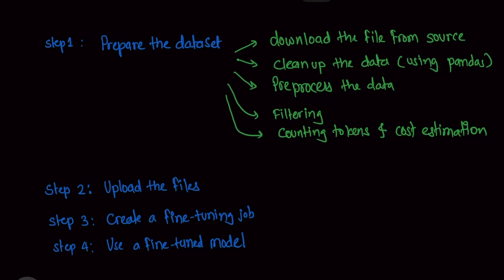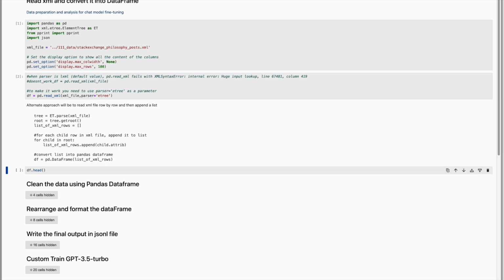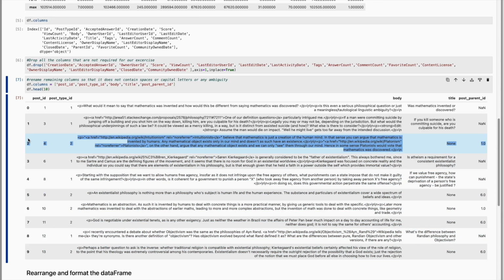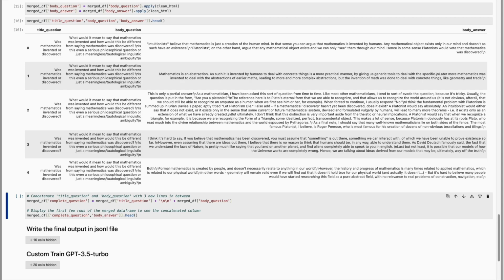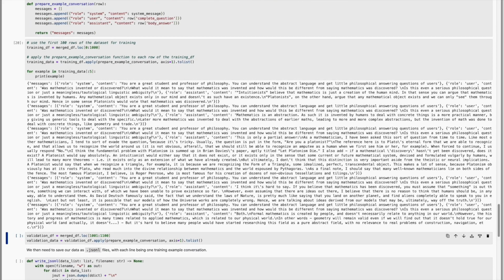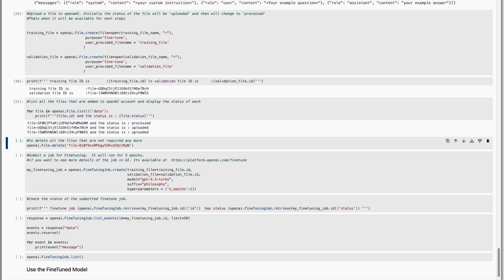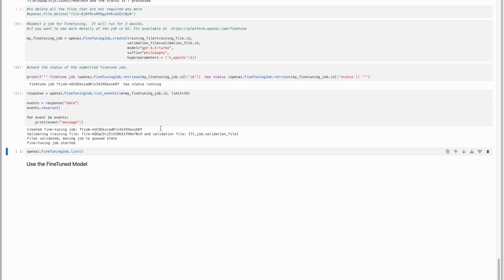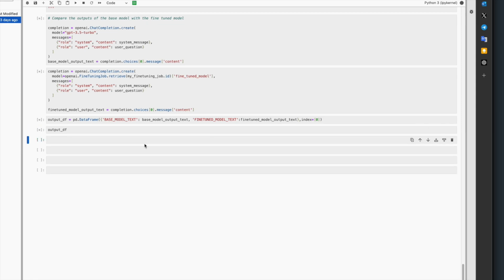Master Fine-Tuning with OpenAI: Dive Deep into the StackExchange Philosophy Dataset!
🔥 Dive into the World of Fine-Tuning with OpenAI! 🔥

Hey Tech Enthusiasts and Curious Minds! Ready to level up your skills? Today, we're taking on the massive 200MB StackExchange Philosophy dataset, which boasts an impressive 67,000 question-answer pairs. Navigate the intricacies of data preprocessing, all the way to fine-tuning and reaping the rewards in terms of accuracy.

📊 What We Cover:

Dataset Deep Dive: Explore the StackExchange Philosophy dataset and understand its structure.
Data Preparation Masterclass: Importing XML into DataFrame, cleaning data, filtering critical columns, and more.
Crafting the Perfect Pair: Learn how to correlate questions and answers using post IDs, ensuring data integrity.
JSONL & You: Convert your cleaned dataset to the JSONL format— the key to OpenAI’s heart.
OpenAI Integration: From uploading datasets to running fine-tuning jobs, become an OpenAI pro.
See the Magic: Experience the power and benefits of fine-tuning by comparing the results pre and post-process.
🎯 Objective:
By the end of this tutorial, not only will you have a comprehensive understanding of the fine-tuning process with OpenAI, but you’ll witness firsthand the transformative impact it has on model accuracy using real-world datasets. Perfect for those who are serious about making their models the best they can be!

🤖 Why is Fine-Tuning Crucial?
Customising a pre-trained model like OpenAI's LLM to your specific dataset can yield more accurate and relevant results. Experience the difference yourself!

🤓 About Me:
With 20+ years in the IT industry, I've seen it all. Now, I'm here to simplify the complex world of data and machine learning for you.